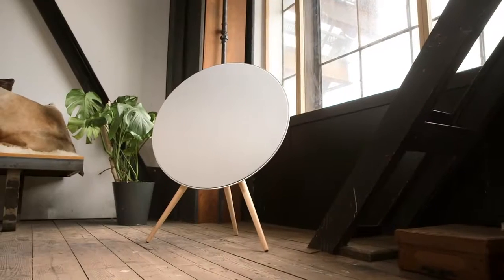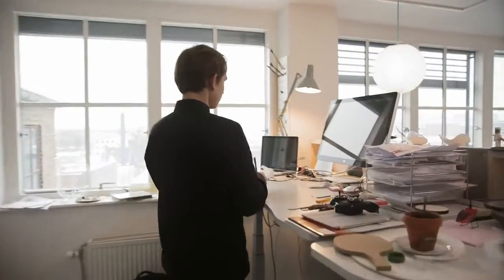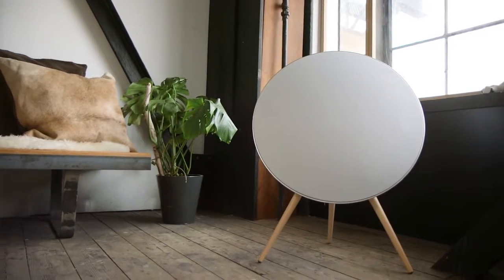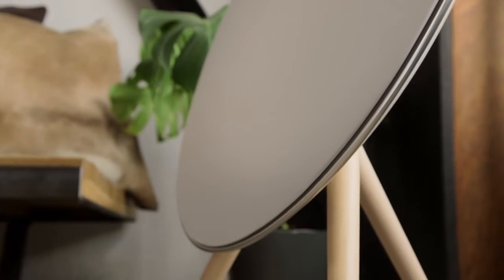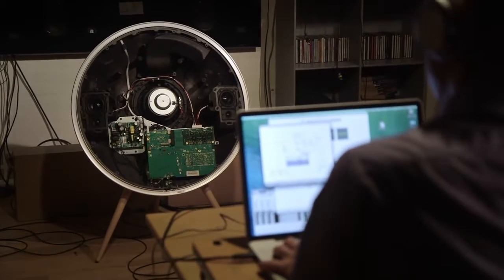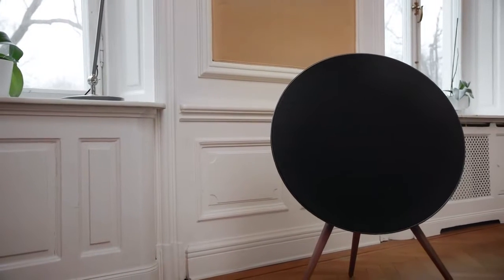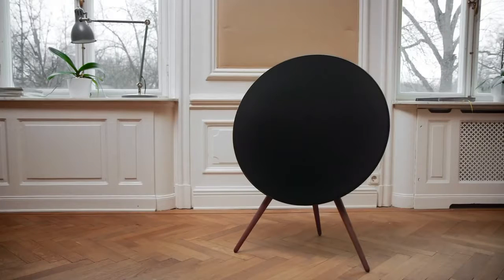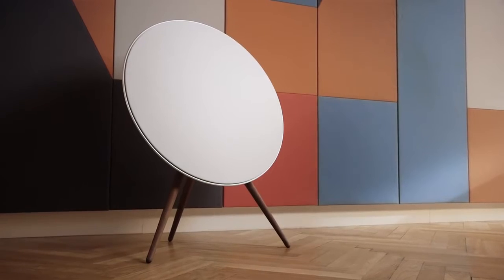B&O PLAY Bang & Olufsen Beoplay A9 Wireless Speaker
B&O ses sistemi

Müzik deneyiminizi bir üst seviyeye taşımak için tasarlandı

Dekoratif dizayn

Duvar bağlantısı ile ya da özel ayakları ile kullanılabilme

Wall, Free ve Corner seçenekleri ile farklı açılarda kaliteyi düşürmeden kullanabilme

Ölçüler: 70.1 x 21.3 cm

Bağlantı: Apple AirPlay· DLNA wireless streaming· Bluetooth 4.0

Güzel
tüm açılardan
A9 tasarlanmış ve mobilya güzel bir parça gibi hazırlanmış - malzemelerin dikkatli seçimi ve detaylara büyük bir dikkat ile.

hantal siyah stereo gizlemek isteyen günler bitti. Eğer A9 koymayı tercih olursa olsun, güzel görünmek için gidiyor.

BANG

" BeoPlay A9 (2. Nesil) Tüm dijital cihazlarla çalışır güçlü bir müzik akışı sistemi
" Bluetooth, AirPlay veya DLNA üzerinden kablosuz olarak akış
" B & O OYUN ürünleri Amazon.com da dahil olmak üzere bir yetkili satıcısından satın sadece 2 yıllık sınırlı garanti ile geliyor (gemi ile gösterilir ve Amazon.com tarafından satılan).
" güçlü bir ses inanılmaz bir 480 watt
" Sezgisel dokunmatik kontrol
" Otomatik yazılım güncellemeleri ile Gelecek

OLUFSEN

Şeklinde ikonik görünüm zarif ve ses muhteşem, BeoPlay A9 müzik tüm ihtiyaçlarını taşıma kapasitesine sahip bir tek nokta müzik sistemidir. A9 ile ihtiyacınız olan tüm dijital müzik kaynağıdır ve müzik sistemi geri kalanı ilgilenir. BeoPlay A9 2. nesil yenilikçi bir kullanıcı arayüzü ve daha fazla dijital hizmetlerin entegrasyonu ile güncellendi.
" Bang & Olufsen İmza Ses
" Bluetooth, AirPlay, DLNA üzerinden kablosuz olarak bağlanın
" Ödüllü tasarım
A9

Bang & Olufsen ses
BeoPlay A9 muhteşem ses 480 watt teslim tek nokta müzik sistemidir.alkışlanan Bang & Olufsen İmza Sound özelliği, A9 size bir, dürüst, temiz ve tutkulu ses deneyimi, sanatçılar onu amaçlanan şekilde getirmek için tasarlanmıştır.

kablosuz Optimize
Bluetooth, AirPlay veya DLNA üzerinden kablosuz olarak aktarın. Dahili Spotify Connect ve TuneIn Radio gibi önemli akarsu sağlayıcılara erişim için A9 üstünde tek bir dokunuşla size şarkı ve küratörlüğünü çalma listeleri milyonlarca verir.

Sihirli Dokunuş Kontrolleri
dokunsal kontroller basit - hacmini kontrol etmek veya bunun üstüne bir el dinlenme sisteme kapatmak için dokunmatik sensörü boyunca bir el geçirin. Eğer müzik değiştirmek istiyorsanız, sadece önceki parçaya ve sonraki parçaya sağa kısa bir musluk için sola kısa bir musluk yapmak. Ayrıca parçaları seçmek ve akış cihazı ile ses düzeyini ayarlayabilirsiniz.

Geleceğe Uyumlu
senin biriminde yazılım anlamına otomatik olarak en kısa hazır olduklarında yeni özellikler ve hizmetler ile günceller (ve biz yakında bazı çok heyecan verici yeni özellikler var) - Bu son sürümü BeoPlay A9 gelecek kanıtıdır.

Renk Seçenekleri Siyah Gövde + Ceviz Bacaklar Beyaz Gövde + Maple Bacaklar
Aksesuarlar Ayrı Satılır Duvar desteği Kumaş Hoparlör Kapaklar: Siyah, Mavi, Kahverengi, yeşil, kırmızı, Gümüş, Beyaz renklerde ekstra ahşap bacaklar: Akçaağaç, Meşe, ve Ceviz
Özellikler Stand Boyutlar: Çap 28 "x yükseklik 35,7" x ayak izi 16,2 " Wall Boyutlar: Çap 28 "x derinlik 8.4" Ağırlık: (ayaksız) 32.4 lbs (dahil bacaklar.), 30.9 lbs Güç Tüketimi: Tipik 23 watt, bekleme 0,4 watt
ses Çıkışı Güç Kuvvetlendiricileri: bas için 1 x 160 watt D sınıfı, orta kademe için 2 x 80 Watt D sınıfı, tiz için 2 x 80 Watt D sınıfı Sürücü Üniteleri: 1 x 8 "woofer, 2 x 3" orta kademe, 2 x ¾ "tweeterlar Etkili Frekans Aralığı: 33,1-25, 500 Hz Kabine Prensibi: Bas-refleks
Bağlantı Kablosuz via Bluetooth, AirPlay, DLNA. Spotify, Deezer, TuneIn Radyo, built-in 1 x USB iPod / iPhone / iPad konnektörü (NB. IPad şarj etme) 1 x line-in 1 x Ethernet Kablosuz 2.4 ve 5 GHz
kontroller Cihazdaki Kontroller: Üst sensörü boyunca kaydırın elle yukarı veya aşağı sesini açmak için. üstünde istirahat eli kapatmak için. parçalarını değiştirmek için: sola kısa bir musluk sonraki parça için önceki veya hakkı için Oda Adaptasyon: Manuel konum anahtarı, duvar, köşe ve serbest duran Uzaktan Destek: Akış cihazı (akıllı telefon, tablet, vb) veya BeoSound Essence aracılığıyla aracılığıyla müzik kontrol edin. müzik kaynaklar (vb Spotify, Deezer,) Dahili BeoMusic App üzerinden kontrol edilir